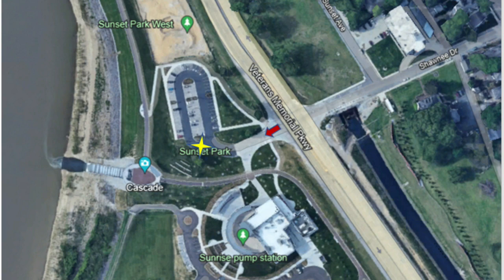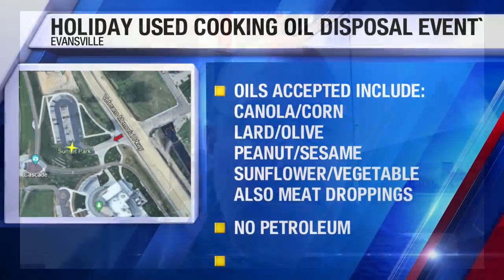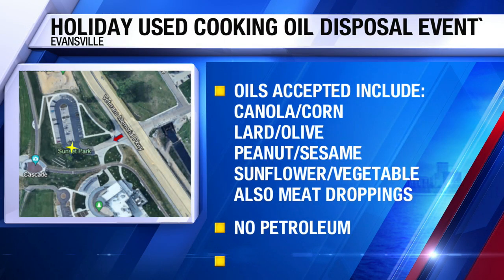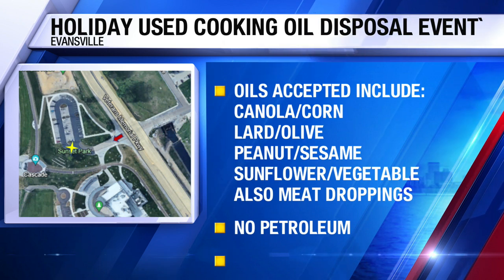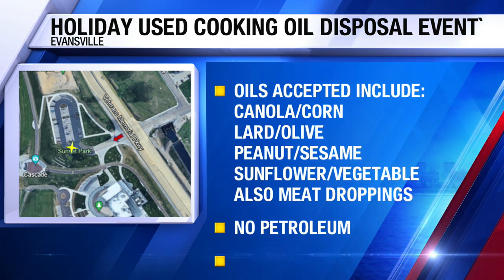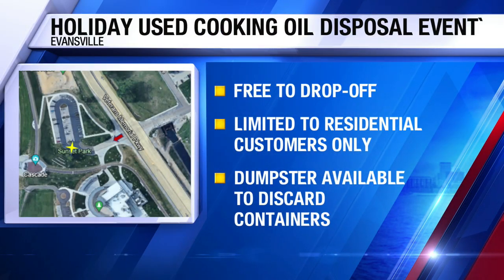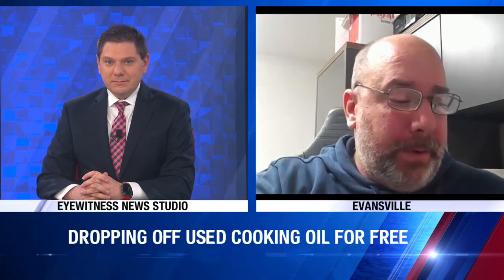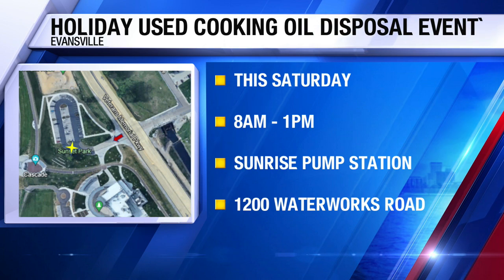Used cooking oil disposal event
After chowing down on your meals over the holidays, the dreaded cleanup comes next. And sometimes, that cleanup comes with a lot of used grease.
To take the burden of finding a way to properly disposed of grease, the Evansville Water and Sewer Utility will hold an oil Drop off event at the Sunrise Pump Station on November 25.

Stay informed about news in the Evansville, Owensboro, Henderson area, including weather, sports, and entertainment! Follow Eyewitness News 25/7 on our website and social channels: